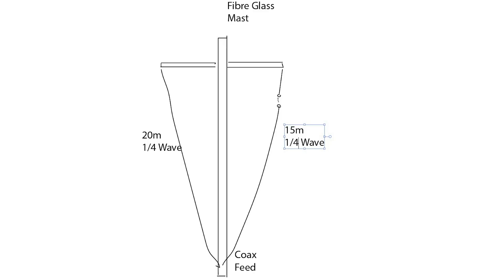Simple Dual Band DX Vertical Antenna - You Can Make!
A simple construction project during Lock Down.